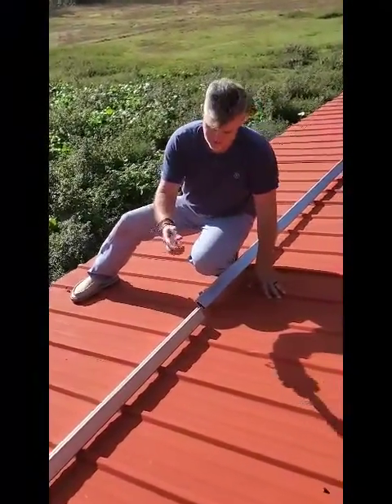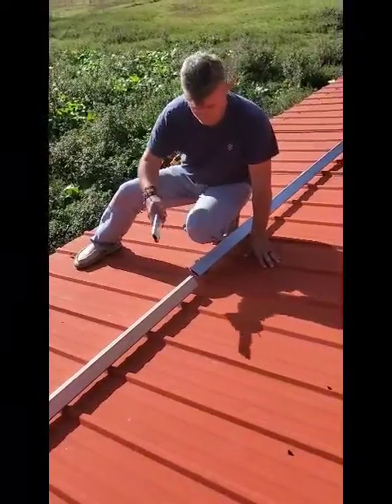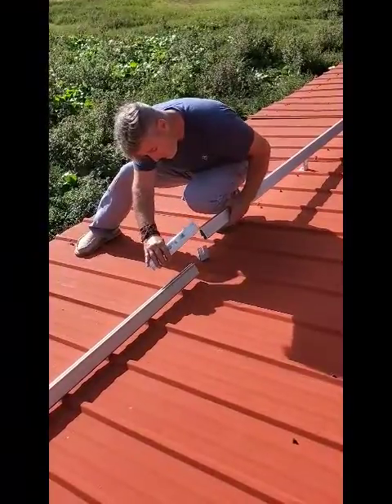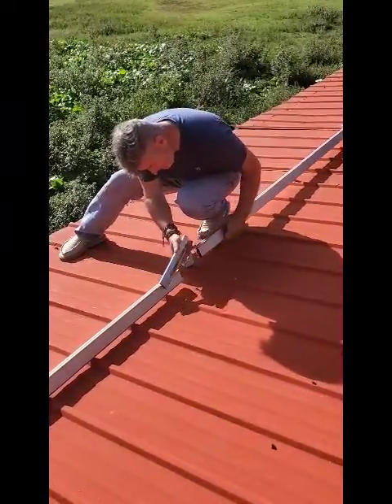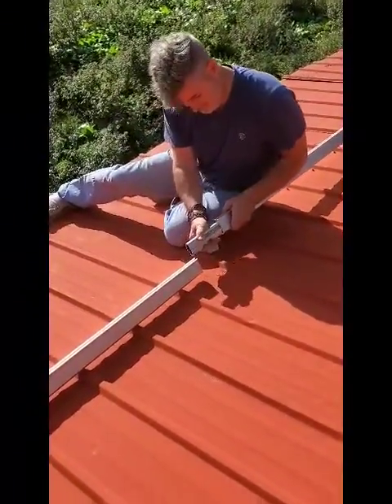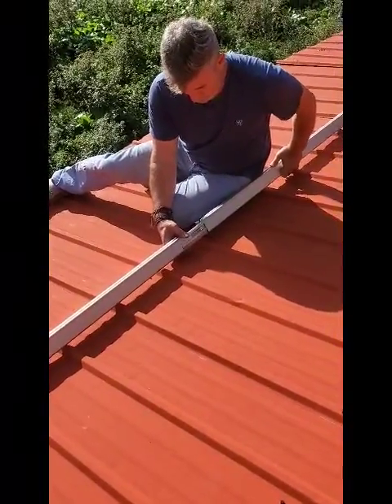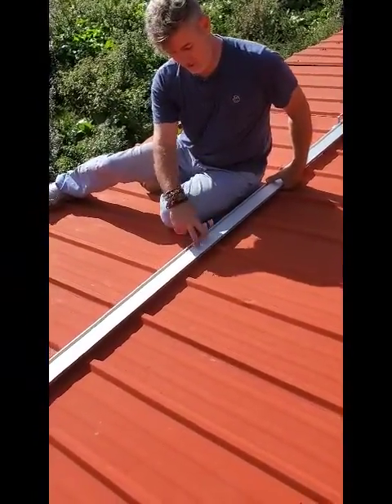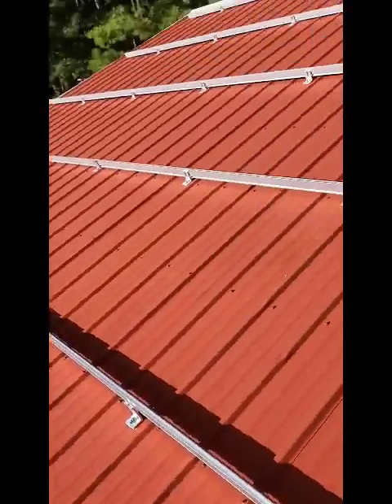Solar Racking with Ironridge XR100, splice rails together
Attaching Ironridge xr100 Rails to each other on top of a metal roof (barn).  Having everything loose, setting it up then tightening down.